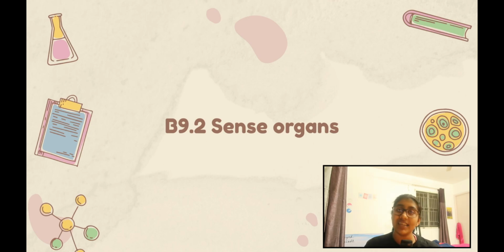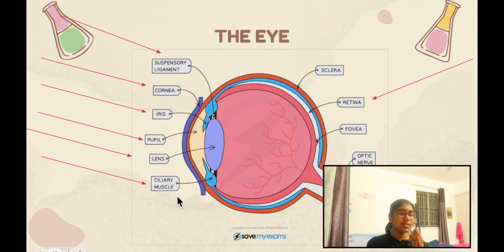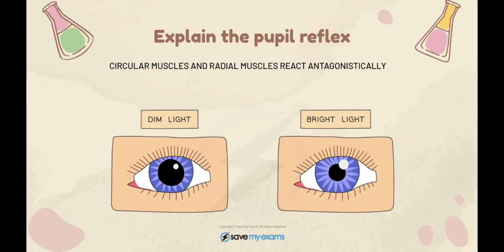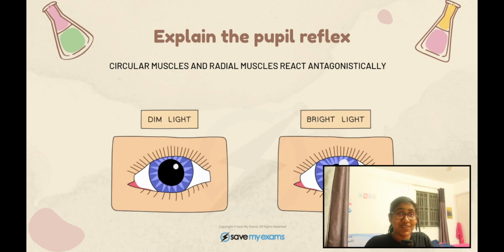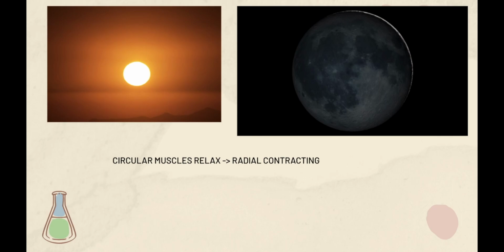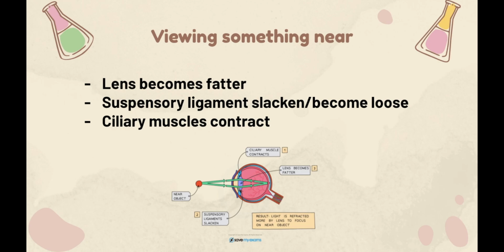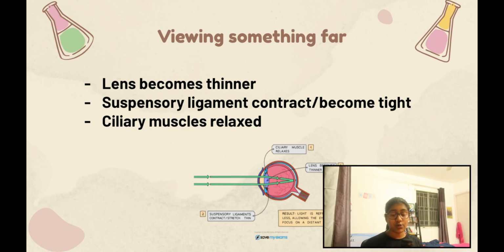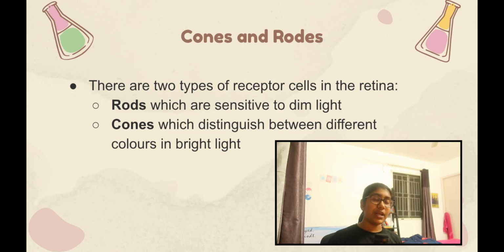Coordination and Response IGCSE COORDINATED SCIENCE | B9.2 Sense organs (The Eye) | PART 2